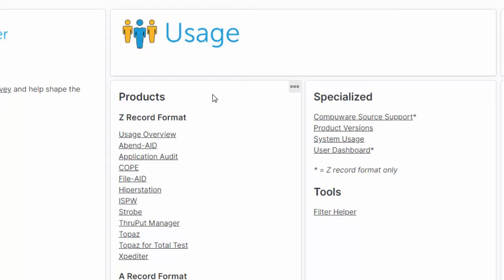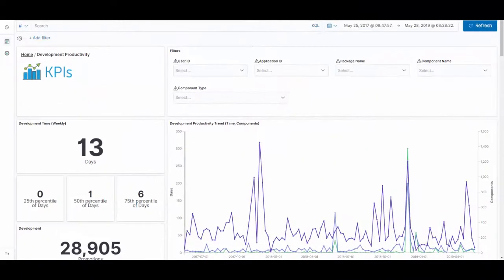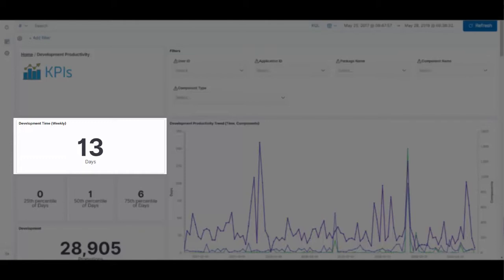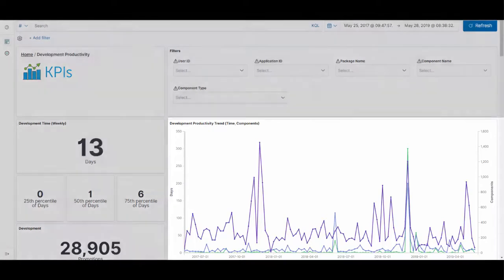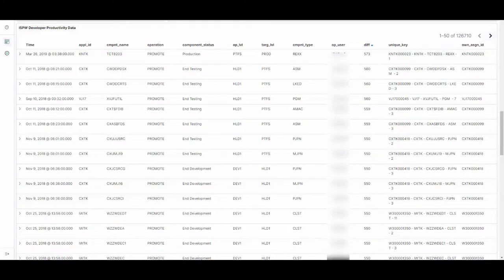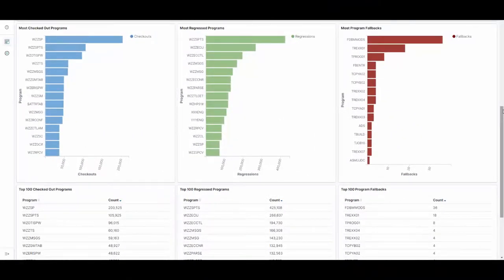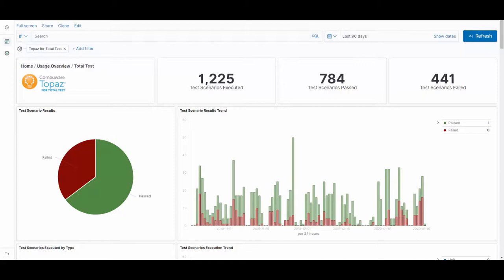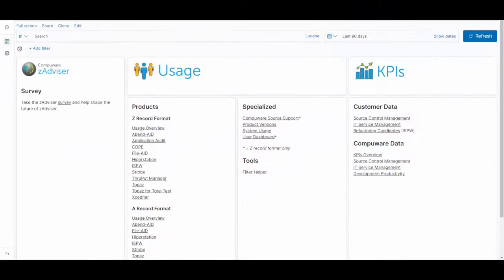zAdviser Dashboard Drill Down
Go deep into various zAdviser dashboards that feature insights into development productivity, program refactoring candidates as well as testing activities and trends aimed at promoting continuous improvement in a DevOps environment.